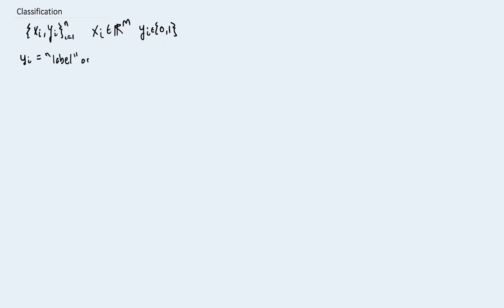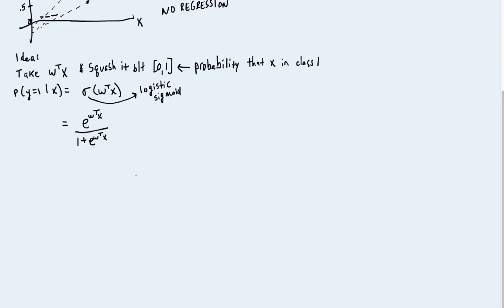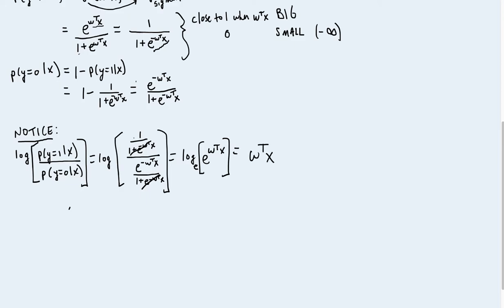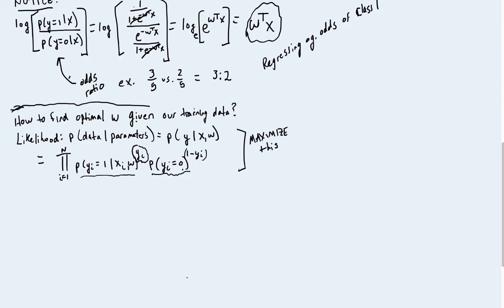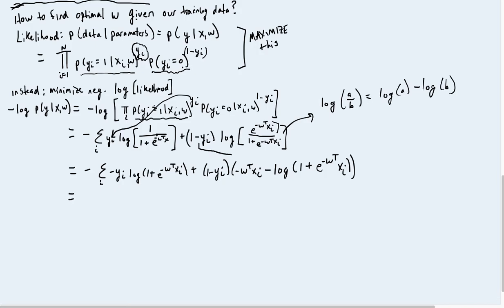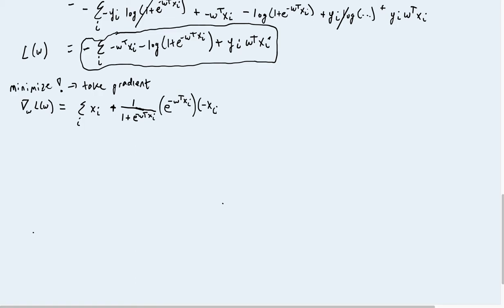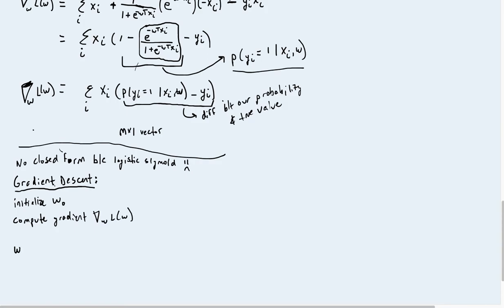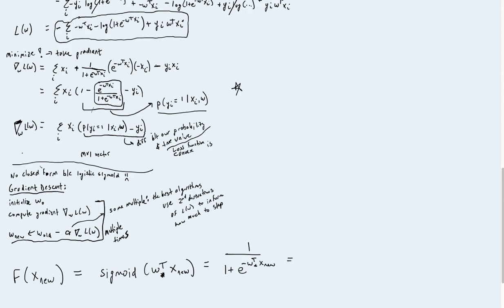Logistic Regression - Intro, Loss Function, and Gradient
In this video we introduce logistic regression as a tool for binary classification.  We talk through the choice of the logistic sigmoid function for modeling probabilities, and we proceed to define a loss function over data. Then we find the gradient of that loss function with respect to the weight vector and close with a few remarks about optimization using gradient descent.